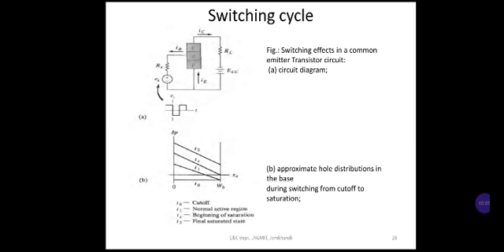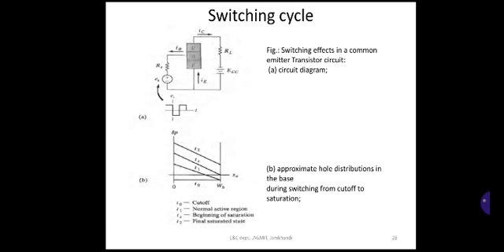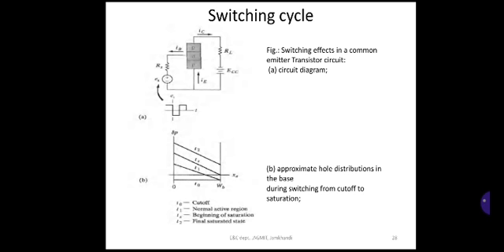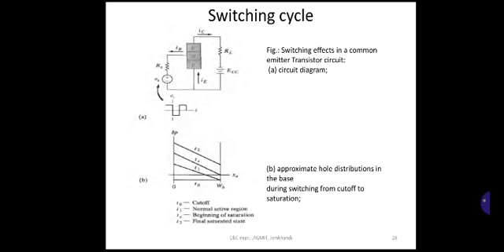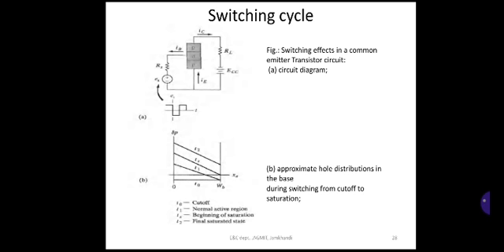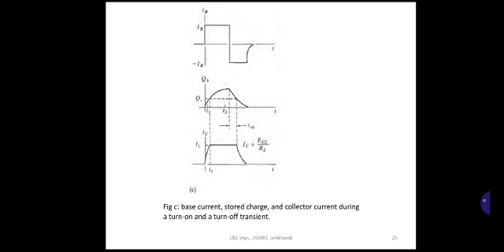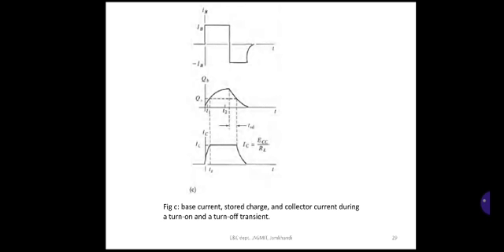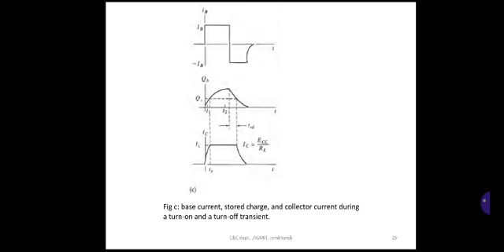18EC33 M3 C6